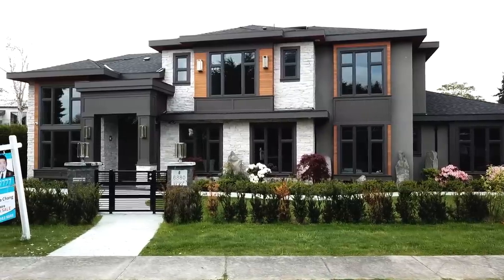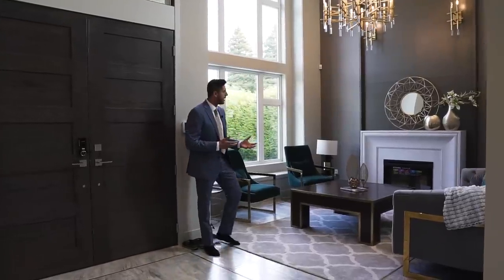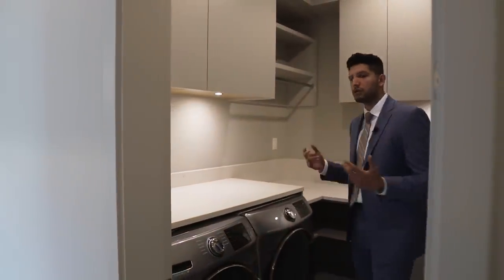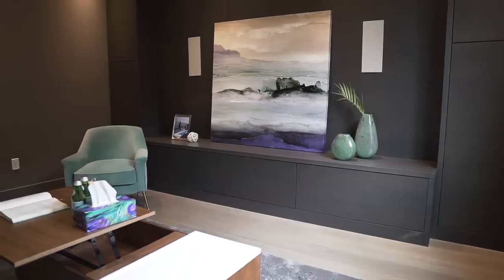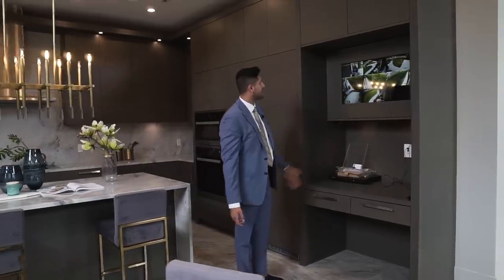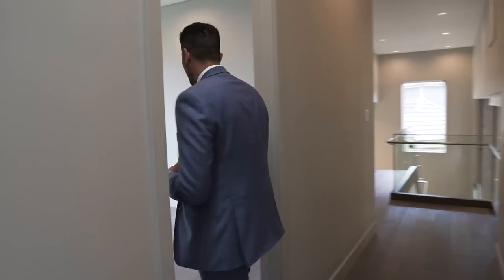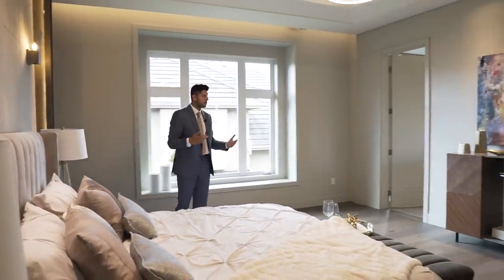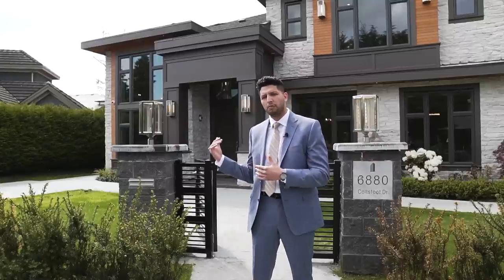Inside a Brand New IMMACULATE Modern Home 3,280,000 in Richmond | Luxury Mansions Vancouver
This week on Luxury Mansions Vancouver we were inside beatufil home in Richmond. This home had exquisite finishes. I would have to say the countertop stone in the Bar and powder room was definitely something that stood out to me.

Listing Info:

Listing Realtor:  Angela Chang & Ken Cui
Nu Stream Realty

5 Bedrooms
6 Bathrooms
3,555 sqft
$3,280,000

Listing Description

Luxury immaculate quality and superb craftsmanship home on large 7962 sq ft lot in Riverdale area by well known Builder,Bright south facing backyard ,Corner lot with 120' Frontage. Spacious living spaces with 5 en-suited bedrooms and 5.5 bathrooms. It offers functional media room, 16'4 feet high ceiling, gourmet kitchen with High-end appliances Miele and cabinetry, 3-car garage, Radiant floor heating, A/C,security system, HRV, Smart home intelligence control system,electric vehicle charging port, walking distance to Thompson Elementary school and JN Burnett Secondary School.

► About Me:
This YouTube channel is my hobby, I love to tour Multi Million Dollar Homes. Hope you enjoy these videos.

Time Codes
0:00 Intro
2:35 Formal Living, Dining Room
4:42 Home Office, Laundry
6:15 Powder Room, Bedroom
8:05 Home Theatre
9:22 Family Room
10:54 Kitchen, Wok Kitchen
13:06 Stairs, Bedrooms
15:45 Master Bedroom, Master Ensuite
18:39 Outro

west vancouver homes, mansion tours in vancouver, homes for sale, langley homes for sale, tour of a mansion in vancouver, kitchen design in vancouver,